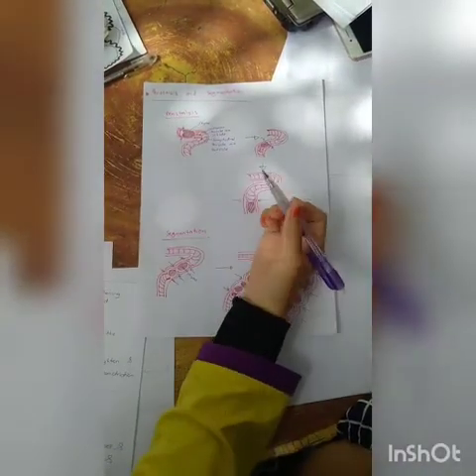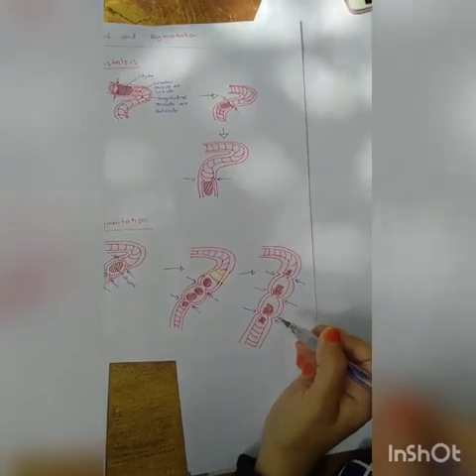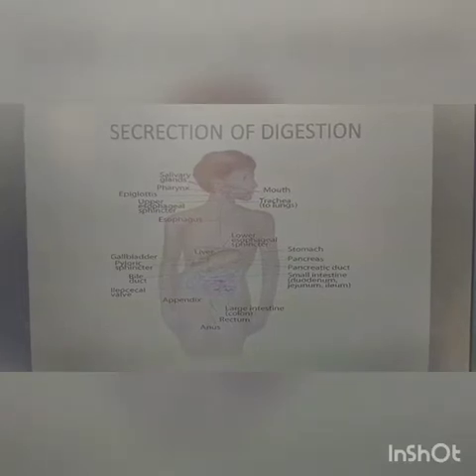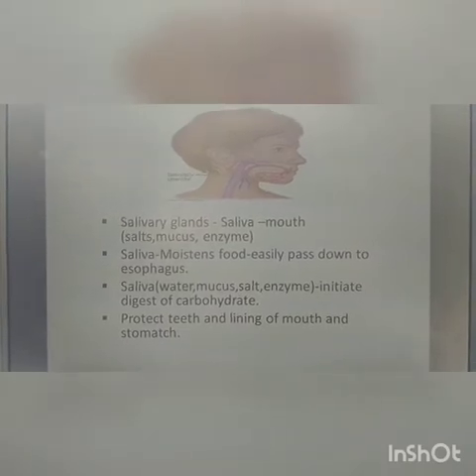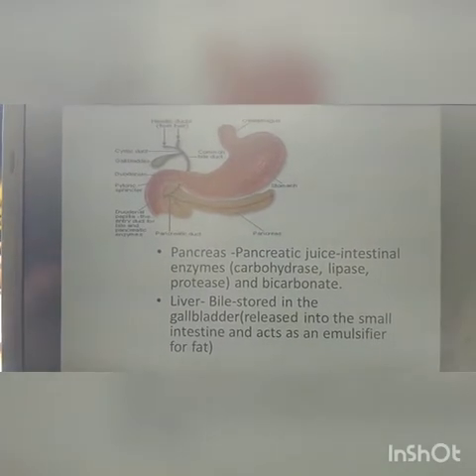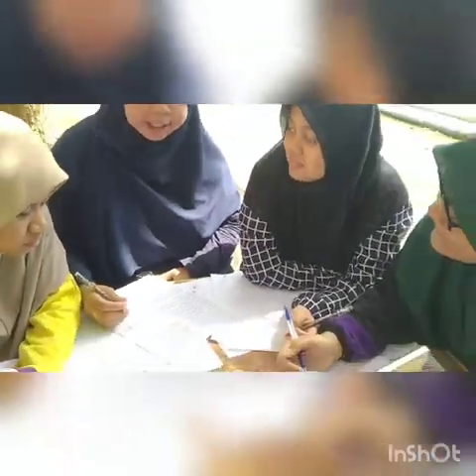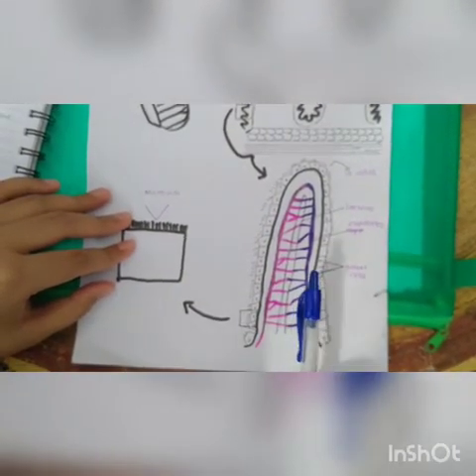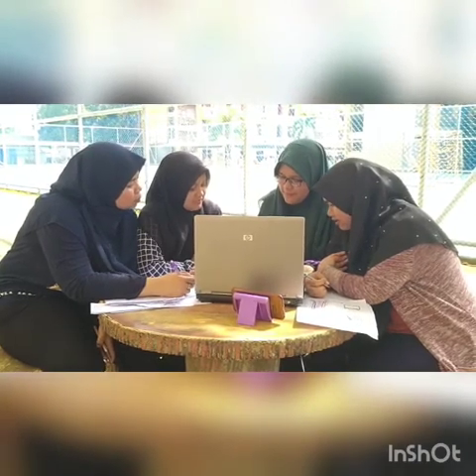Digestion and Absorption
Digestion Process